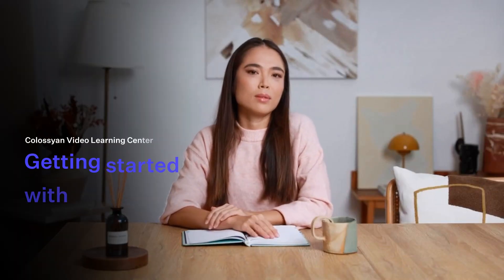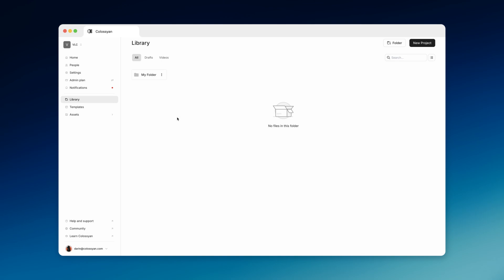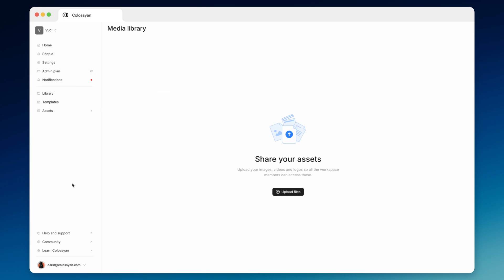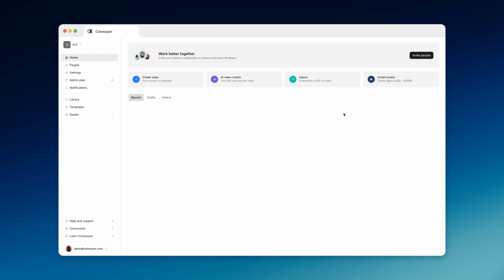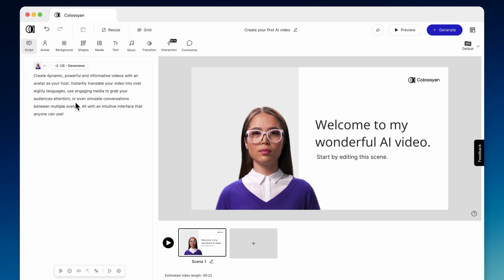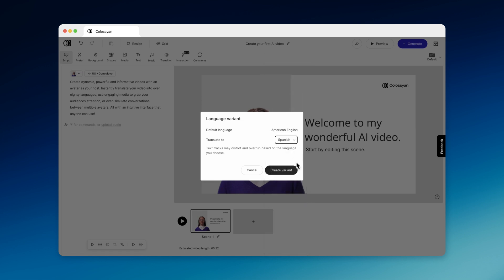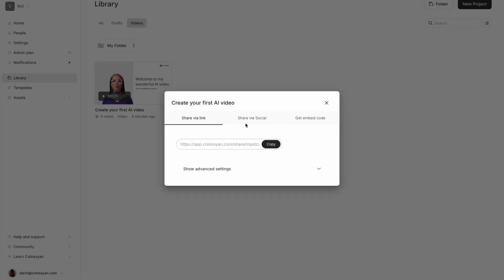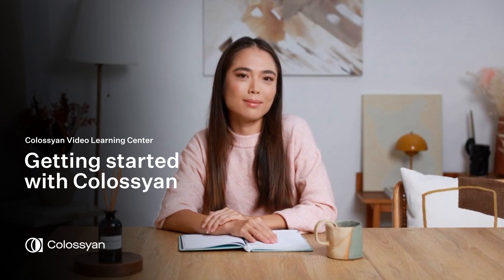Getting started with Colossyan | Colossyan Video Learning Center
Getting Started with Colossyan: The Ultimate Platform Tour 🎥

Welcome to Colossyan!

In this video, we’ll walk you through everything you need to know to get started with our AI-powered video creation platform — in under 5 minutes. Whether you're looking to create engaging videos from documents, use AI voices or avatars, or simply scale your video production — this video will help you get started with our platform.

P.S. The presenter of this video is an AI avatar from Colossyan! 👤

This video covers:
0:00 - Intro: Welcome to Colossyan
0:13 - Home Page Overview: Find your Drafts & Videos
0:29 - Organizing Projects: Workspaces & Folders
0:40 - Home Page: Brand Kits, Profile Settings, Avatars & More
1:29 - Creating Videos: From Scratch, Documents, Templates, or Prompts
2:33 - Using the Editor: Avatars, Voices, Script Formatting & Canvas
3:20 - Translating Content: Over 80 Supported Languages
3:40 - Previewing & Generating Videos
4:03 - Sharing Options: Links, Embeds, Downloads & SCORM Files
4:44 - Outro: Happy Creating!

Why choose Colossyan? ✨
Colossyan makes video creation fast and accessible for everyone. With tools to easily convert text into videos, create realistic avatars, and translate content across 80+ languages, Colossyan is ideal for training, marketing, e-learning, and more.

Ready to explore?
Start creating videos with Colossyan today! 🎥